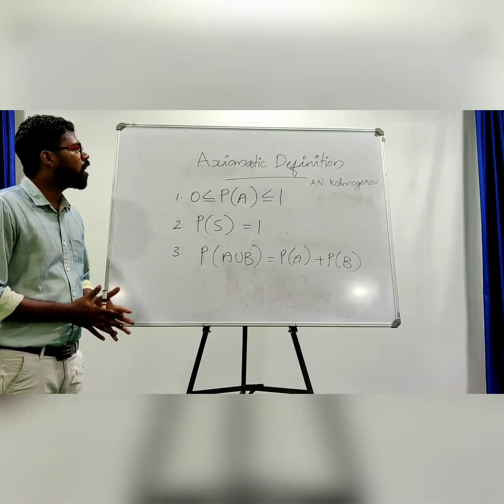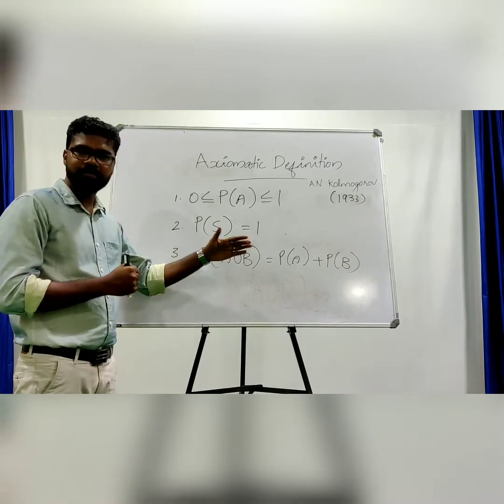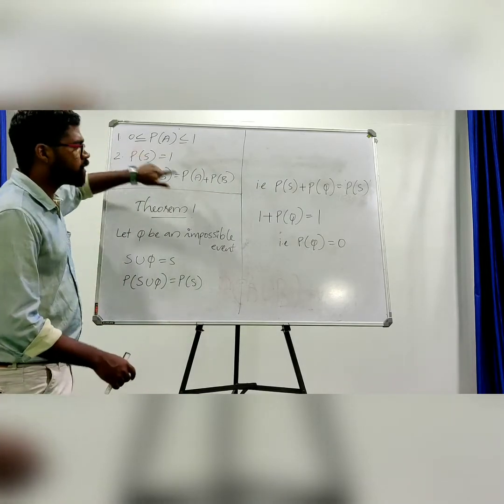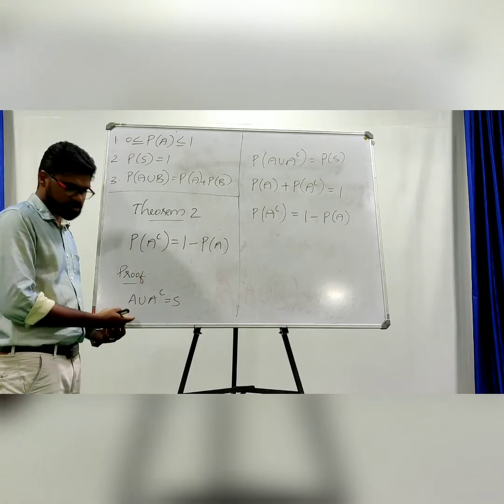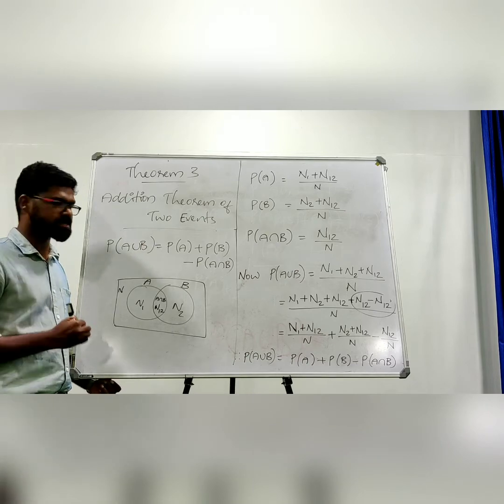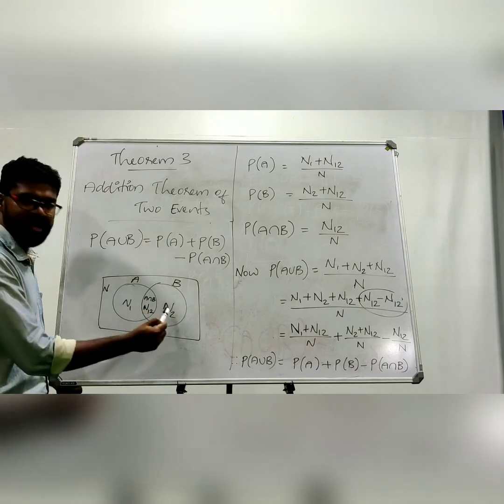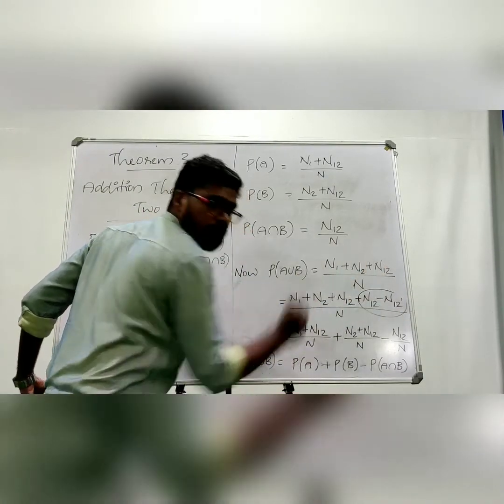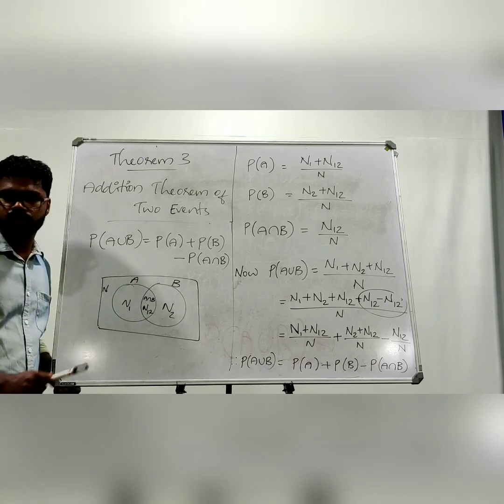Axiomatic definition and theorems in probability part 1: Class by Mr. Nijil Jacobi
II B A Economics, ECO4 B05 Quantitative Methods for Economic Analysis II, Module IV